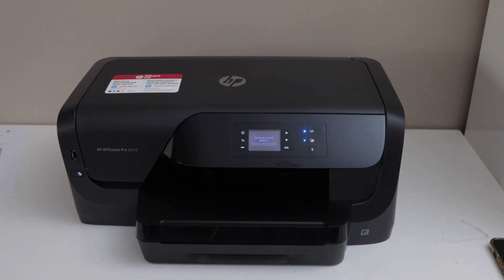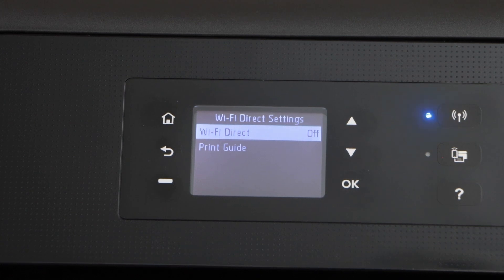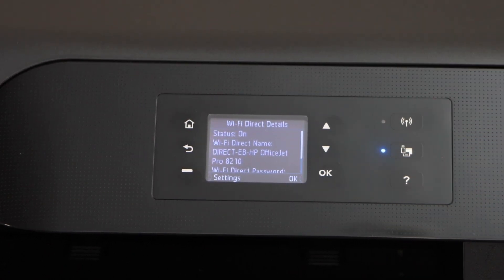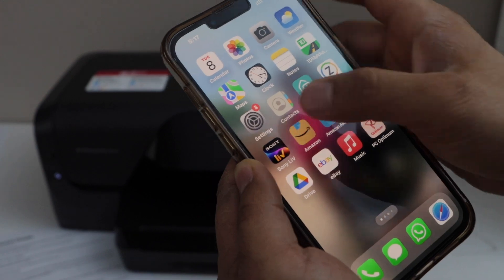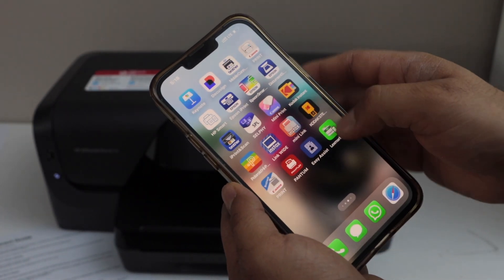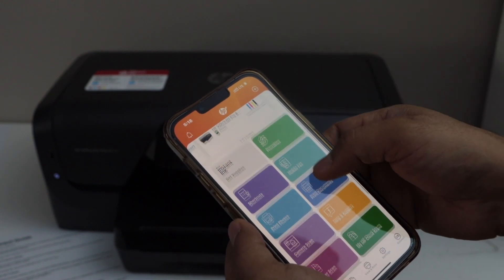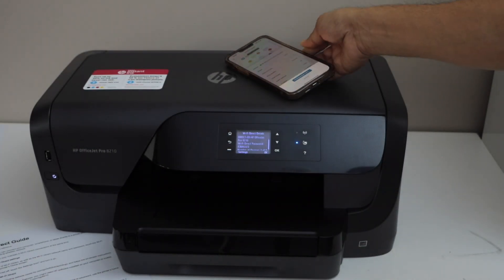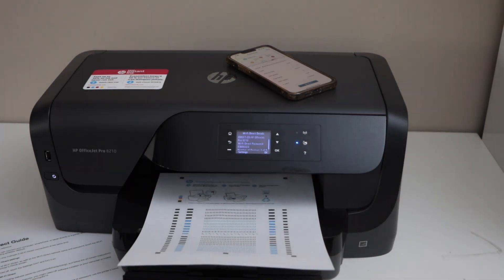HP OfficeJet Pro 8210 Wi-Fi Direct Setup.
This video reviews how to do the Wi-Fi Direct setup of the HP OfficeJet Pro 8210 Printer. This video shows how to activate wifi direct, find the password and use with hp smart app in smartphone.